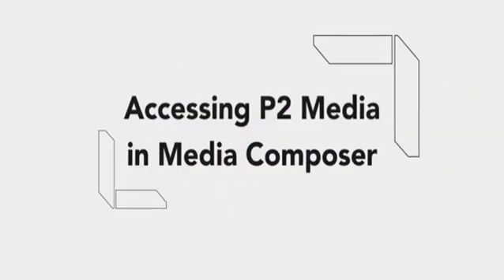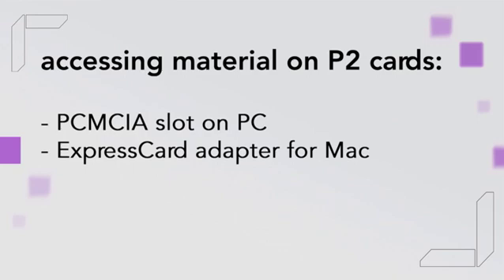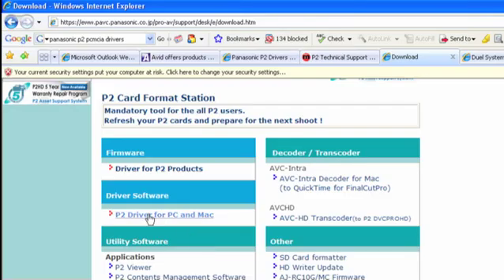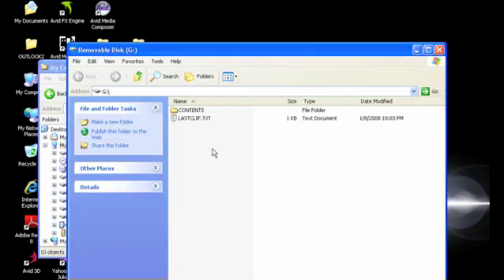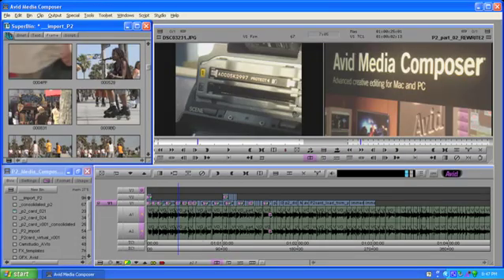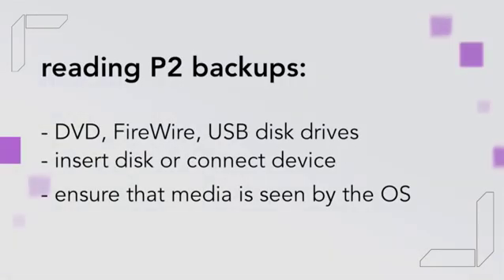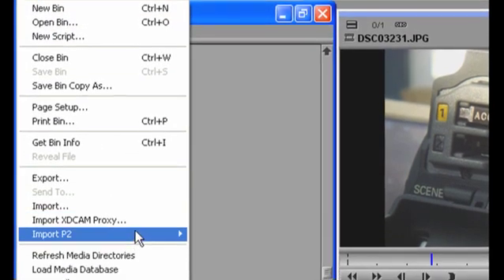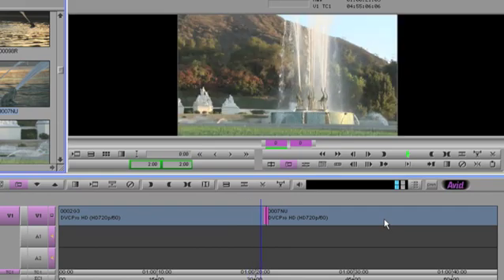P2 Avid Media Composer Tutorial - 02: Access & Edit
Part 02: Tutorial Video showing how to access & begin editing Panasonic P2 media using Avid Media Composer 2.7 onwards.